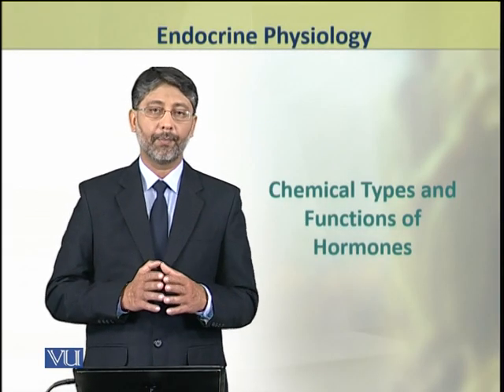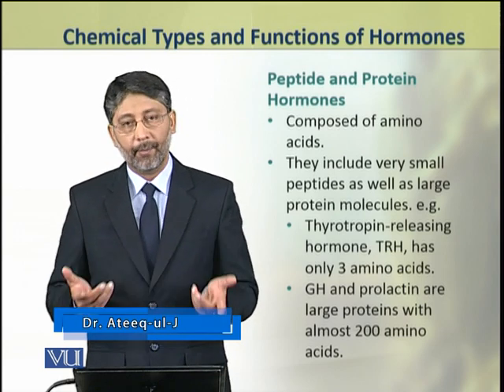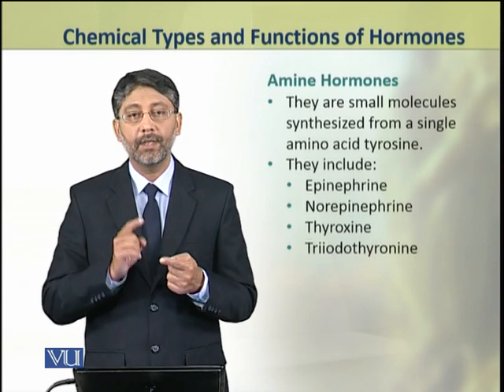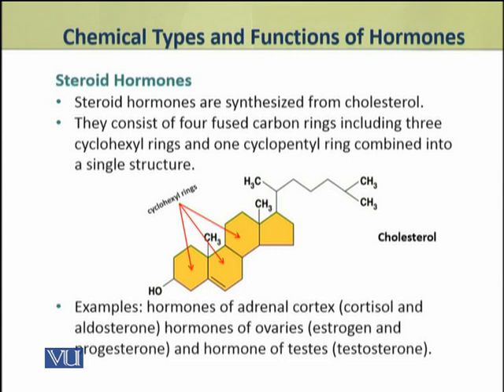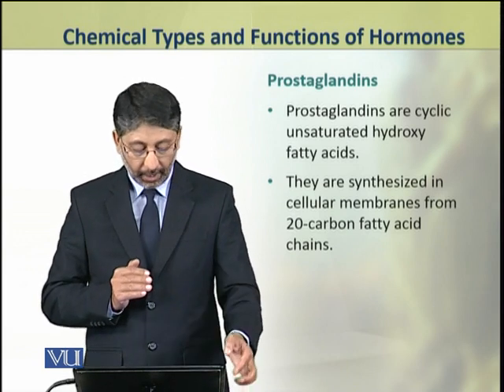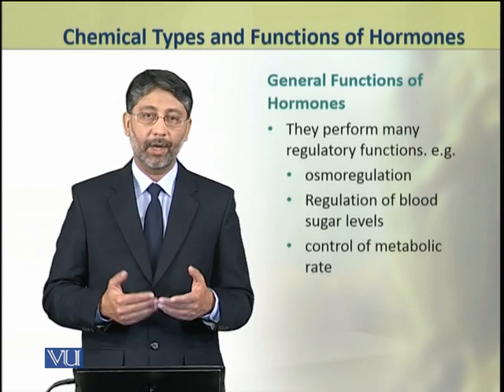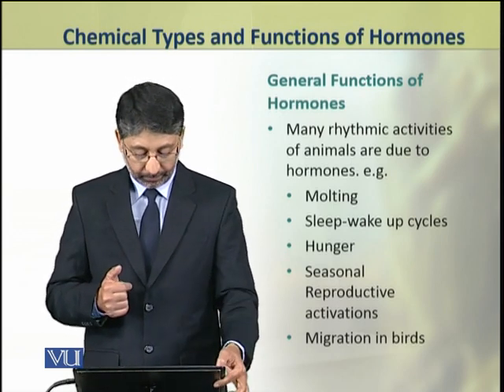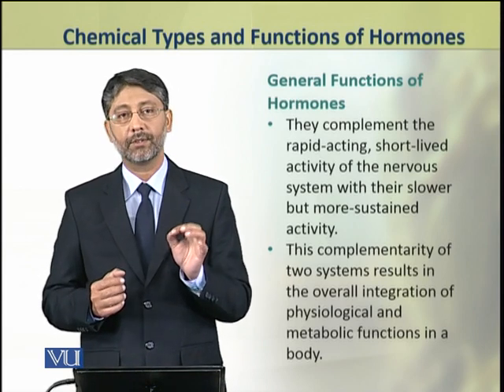Chemical Types & Functions of Hormones | Animal Physiology and Behavior (Theory) | ZOO502T_Topic072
Topic072: Chemical Types and Functions of Hormones,
By Dr. Ateeq ul Jaleel